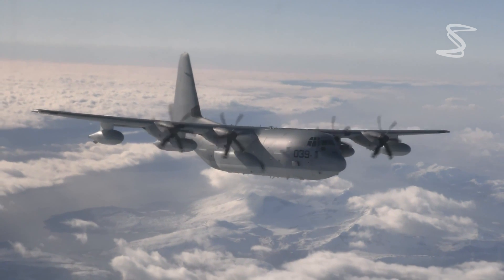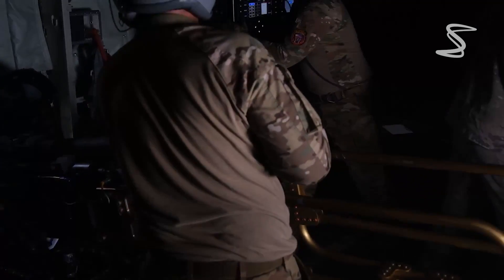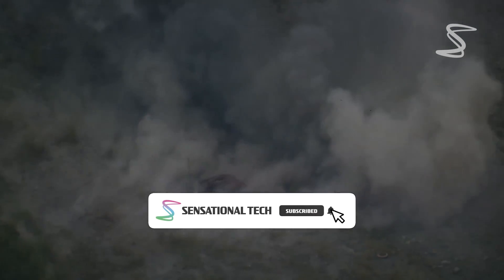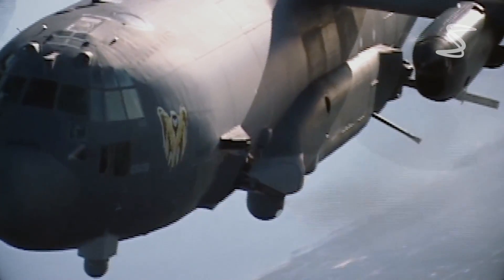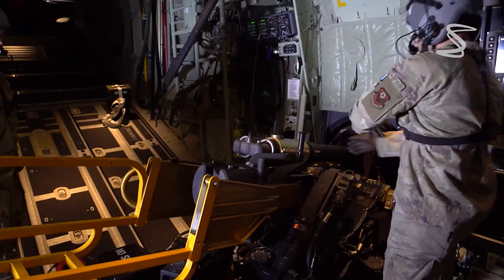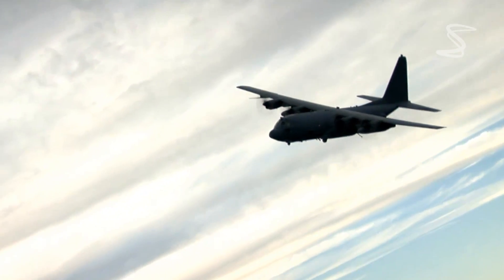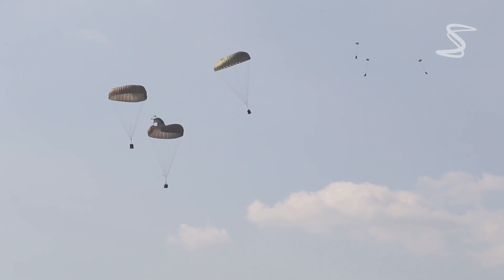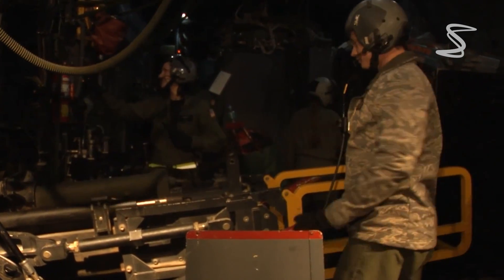$190 Million Flying Castle: The AC-130J Ghostrider Gunship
The AC-130J Ghostrider, a powerful gunship in the United States Air Force's arsenal.

The Ghostrider is a heavily modified C-130J Super Hercules transport plane, equipped with a suite of sophisticated weapons and advanced sensors.

Its primary mission is close air support and air interdiction, meaning it can provide fire support to ground troops and attack enemy targets from the air.

The Ghostrider is armed with a variety of weapons, including a 30mm Gatling gun, AGM-176 Griffin missiles, and precision-guided bombs.

It can also carry various sensors, including a high-resolution targeting camera and a laser designator, to help identify and track targets.

The Ghostrider is a versatile and formidable aircraft, able to operate in a variety of environments and conditions.

It has a range of over 2,000 nautical miles and can reach speeds of up to 400 mph.

It weighs approximately 175,000 pounds fully loaded, and its advanced capabilities come with a hefty price tag each Ghostrider costs around $190 million.

That's a quick look, at the AC-130J Ghostrider Gunship, a formidable aircraft, with impressive technical capabilities.